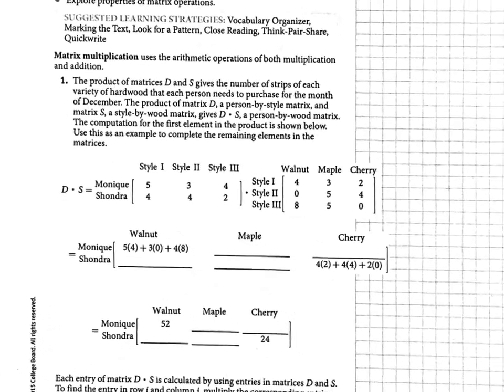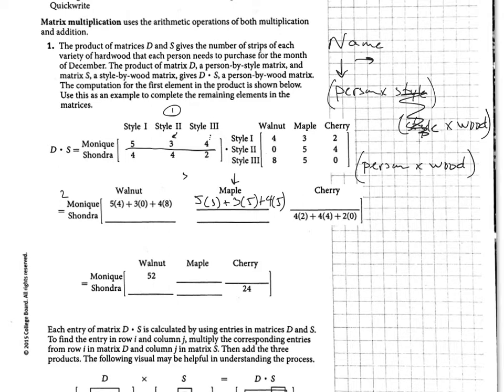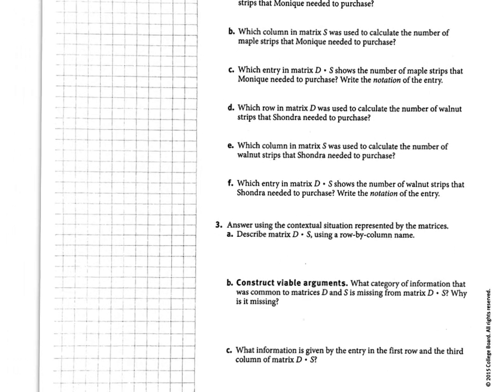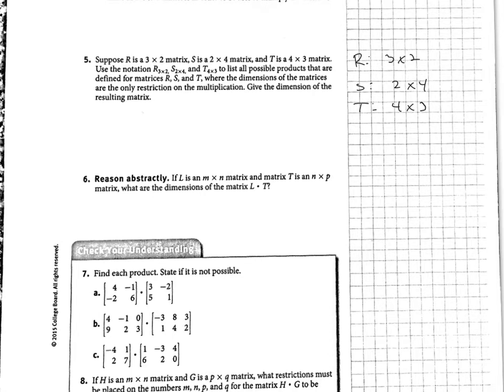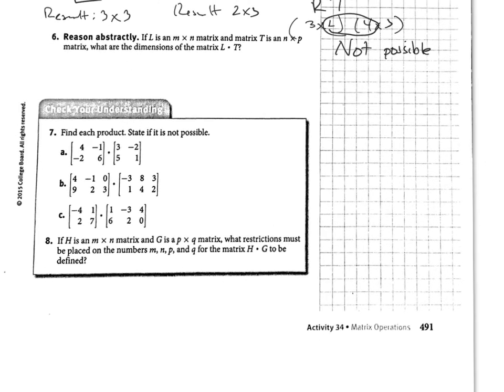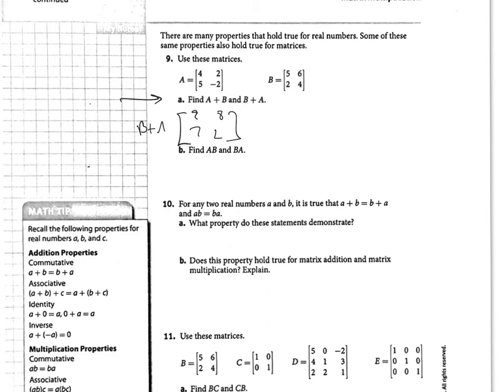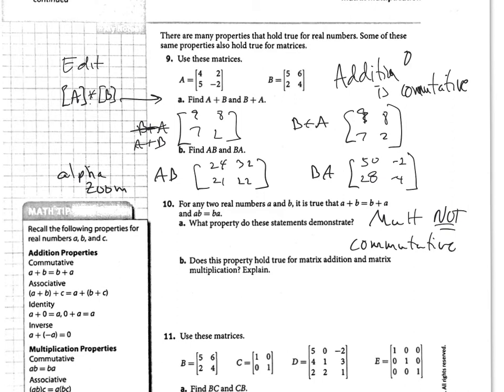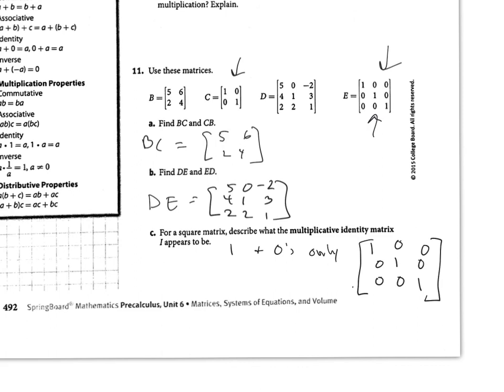notes for 34-2